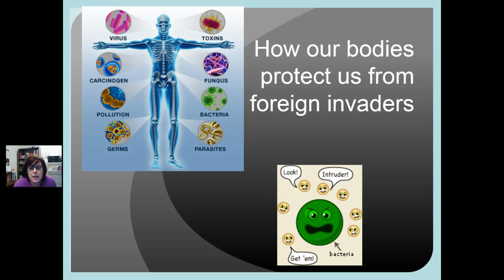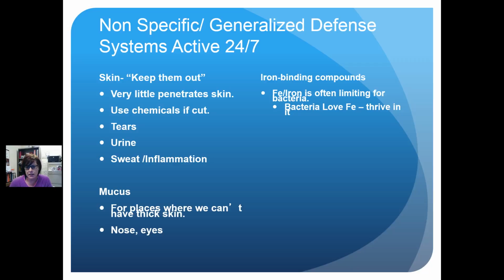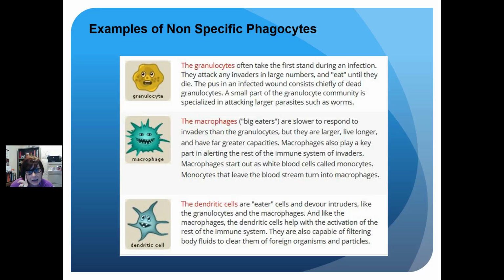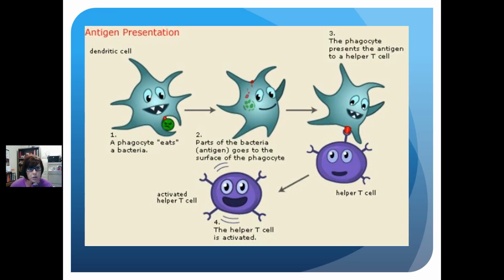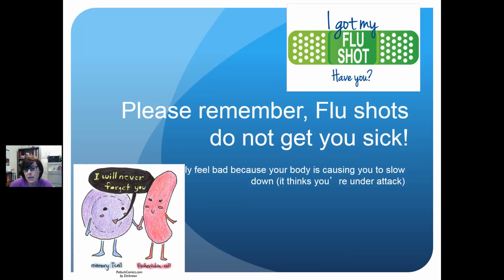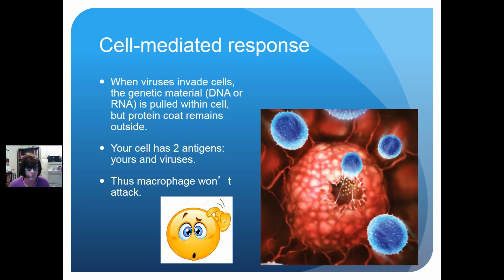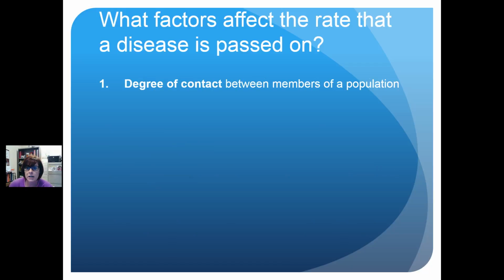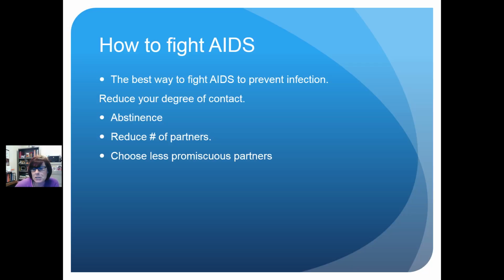Immune System Lec